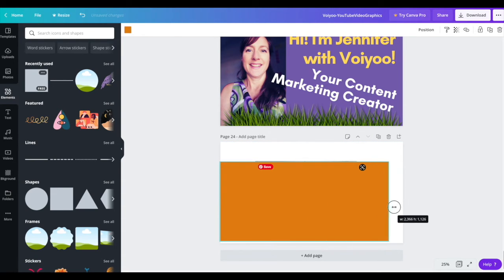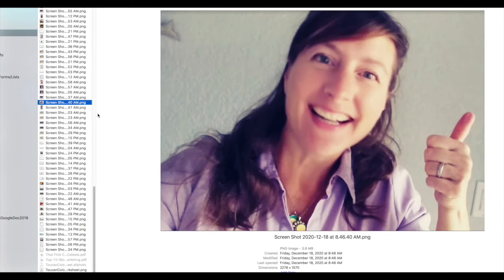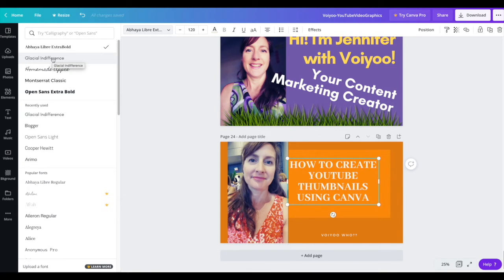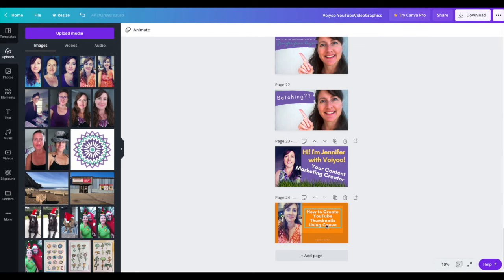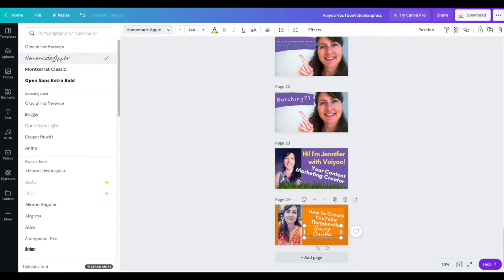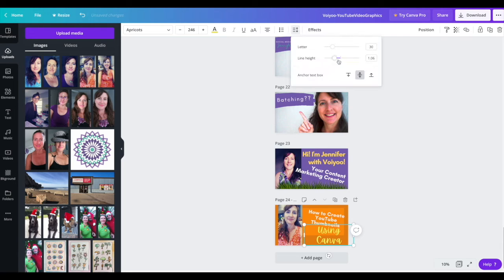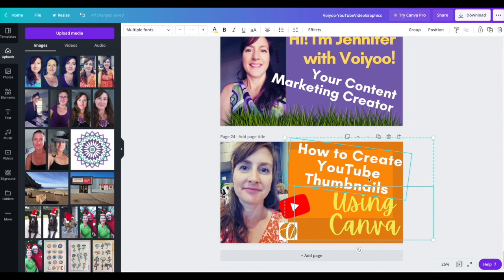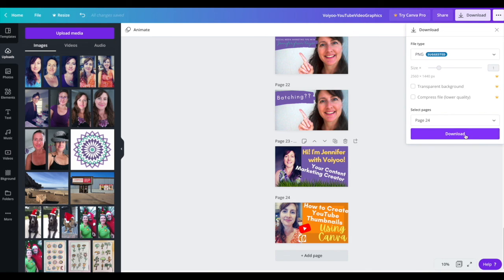How To Create YouTube Thumbnails Using Canva!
Are you struggling to create YouTube Thumbnails for your videos? Follow my process and create along with me. Before you know it you'll have a ton of YouTube Thumbnails for your business videos! 😎

Today I show you how I design one YouTube Thumbnail in Canva. If it's a little long you can speed up the video. Otherwise, enjoy!

Have you started your Channel already? What's it about?

➡️ Video Links ⬅️

➡️ Business Marketing Resources ⬅️

My goal is to make your life easier and show you ways to get more traffic to your business! ☜☜☜

Voiyoo Digital & Social Media Marketing and Management.

My goal is to make life easier by working to guide your online marketing. Together we will direct your message across online platforms like Facebook, LinkedIn, Instagram, and YouTube as well as with your Blog.

When I'm not helping you with your marketing I'm doing my own marketing, bowling with my husband, and out walking my favorite little black border collie ...Murphy! Come and see how cute he is on his Instagram page @themurphystory

Looking forward to chatting with you!